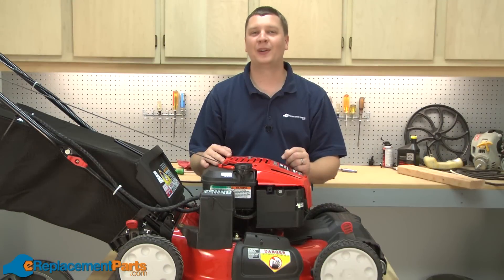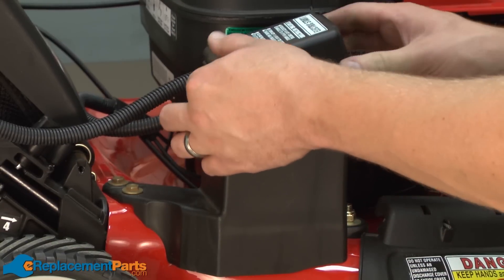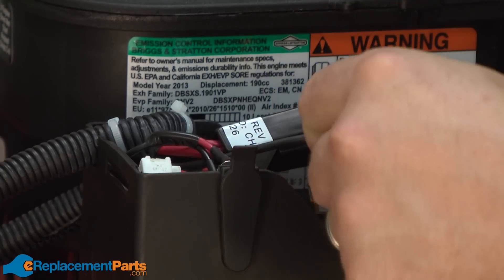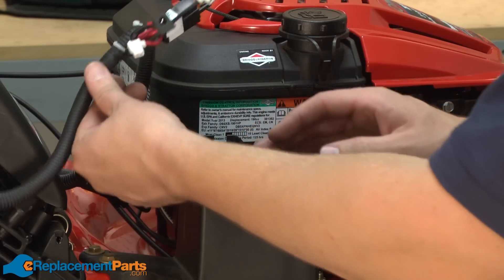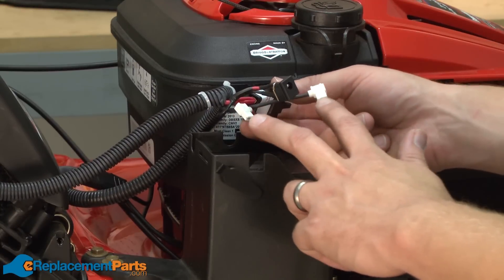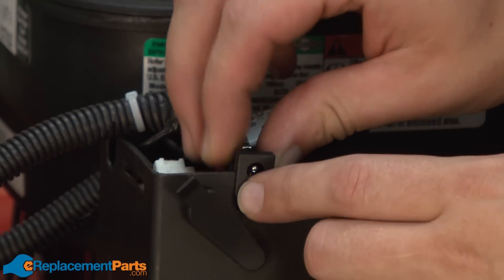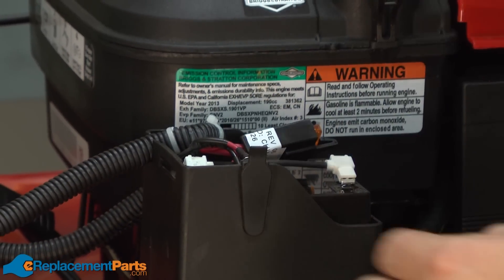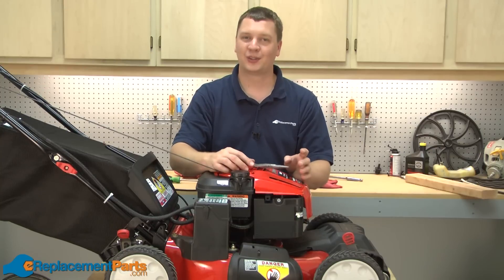How to Replace the Battery on a Troy-Bilt TB280ES Lawn Mower (Part # 725-04903)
Get a replacement battery for your Troy-Bilt TB280ES lawn mower

This tutorial will show you how to remove and install the battery on a Troy-Bilt TB280ES lawn/walk behind mower.